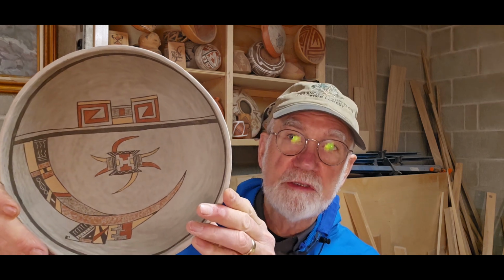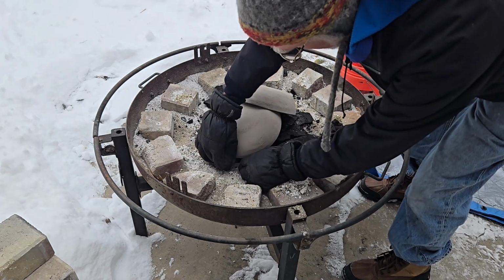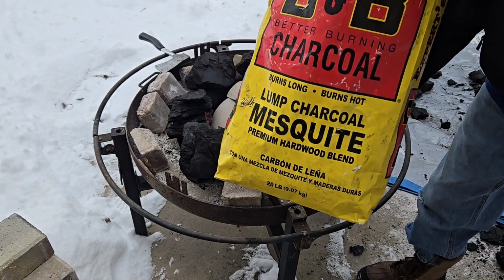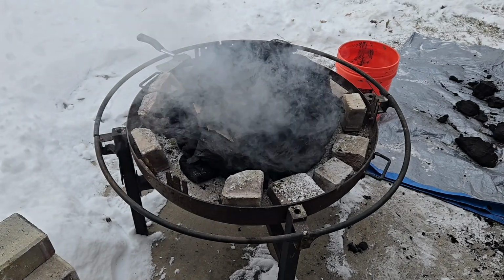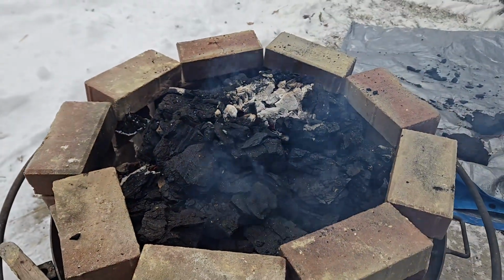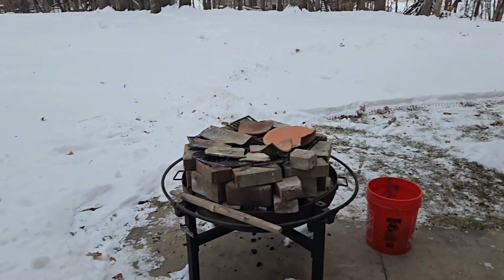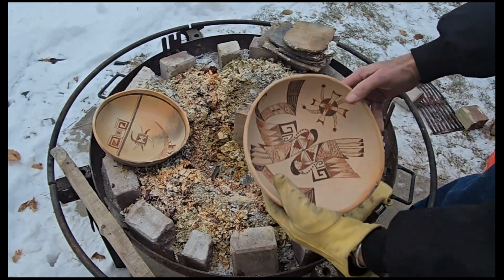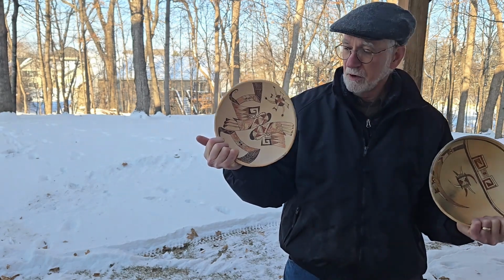Primitive Pottery Techniques: Firing with Coal at Home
Before the Europeans, there were some native groups that fired pottery with coal. The result was durable and beautiful pottery that was traded across the Southwest. In this video I fire pots with coal in an attempt to recreate methods of the past.
In this case firing was conducted on the Winter Solstice and the temperature was below zero Fahrenheit. A great way to spend the day and a good outcome.